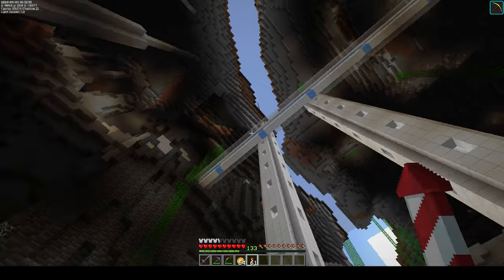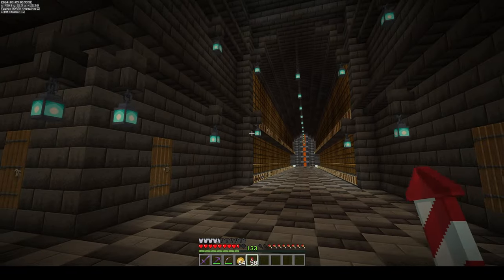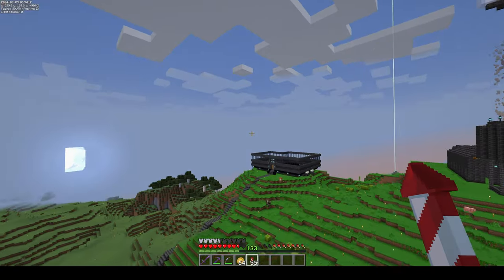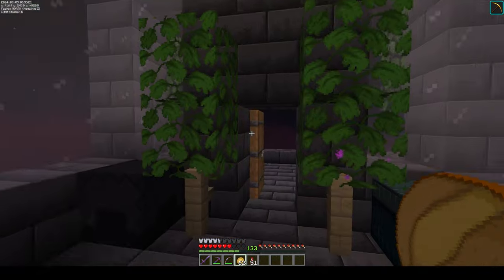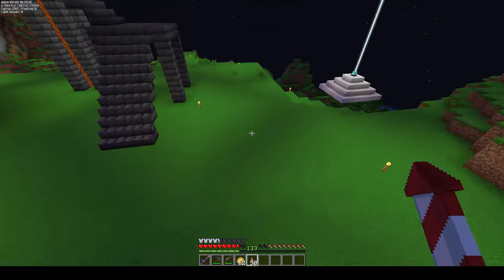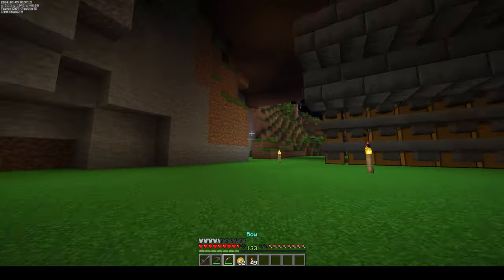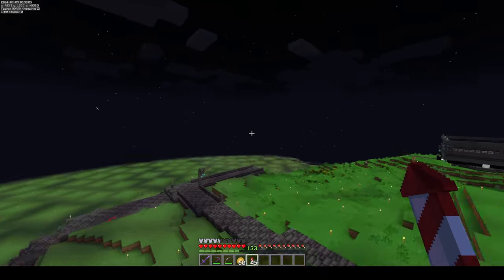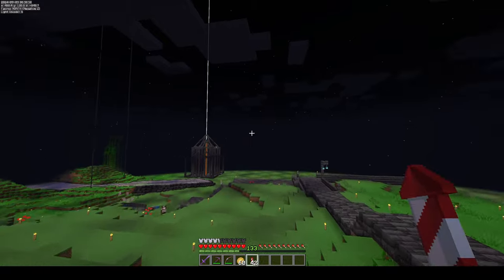Groovalicious Season 2. 1 year later The Beginning of the end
After 1 year of not playing mincraft it maybe time to start over again

I say a lot of weirdly funny things, so why not put 'em on a t-shirt.